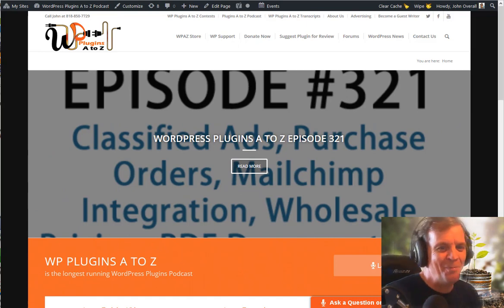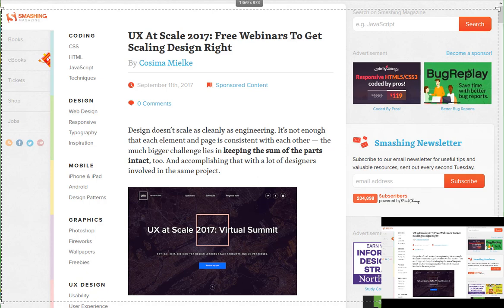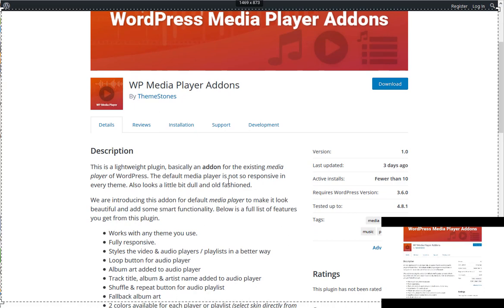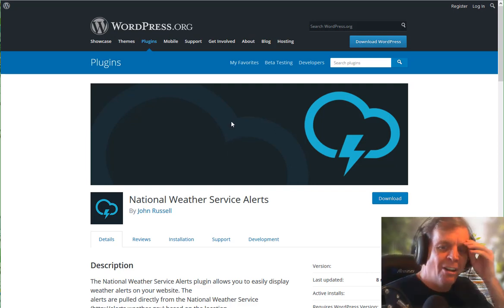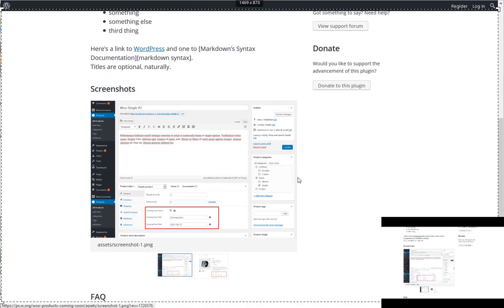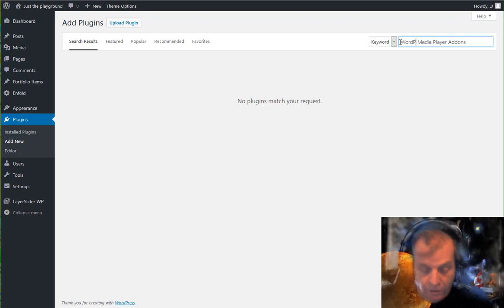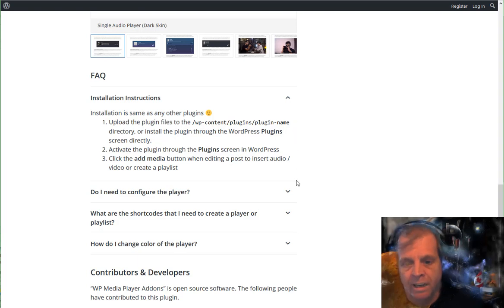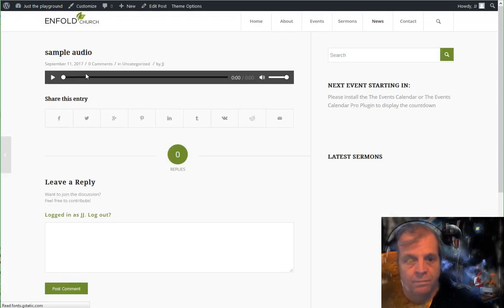WP Plugins A to Z Episode 324 Spam Removal Products Coming Soon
It's Episode 324 and we've got plugins for User Spam Removal, Products Coming Soon, Layered Popups, Weather Alerts,White Labeling and new upgrades to the Media Player. It's all coming up on WordPress Plugins A-Z!